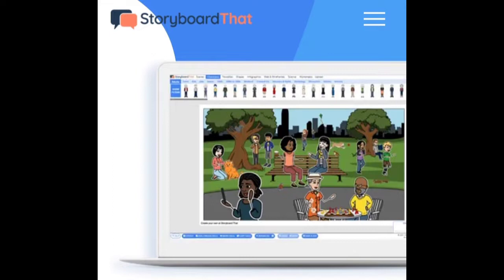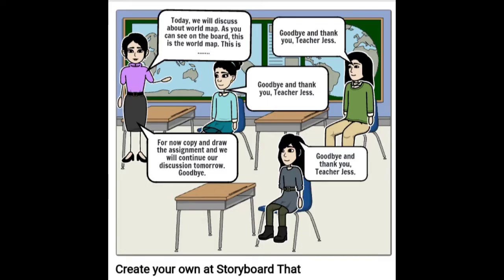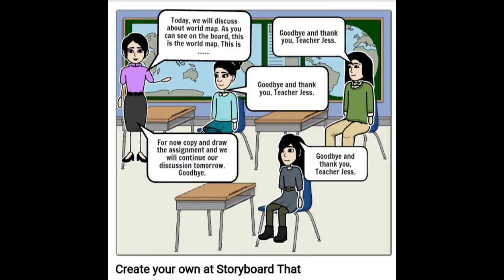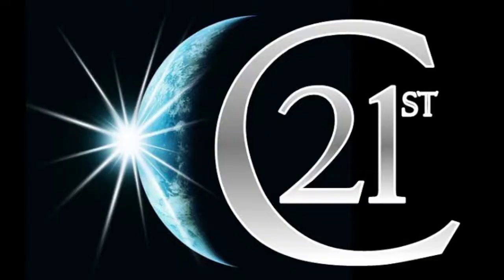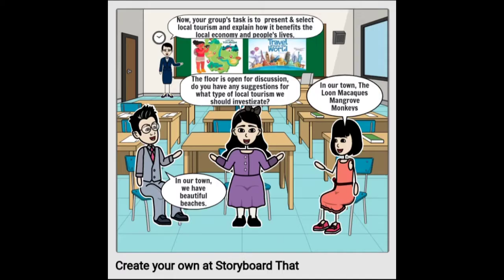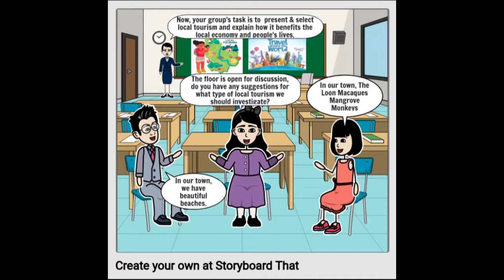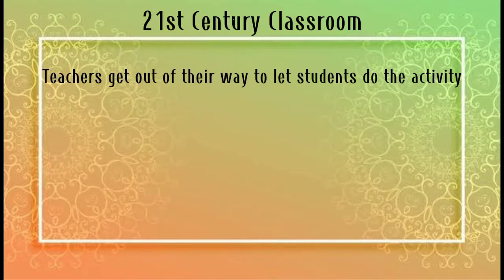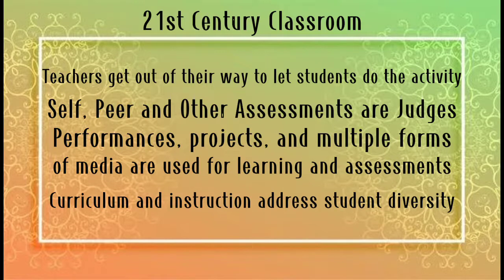20th and 21st Century Classrooms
Brief description/explanation on the illustration made which is all about the 20th and 21st Century Classrooms